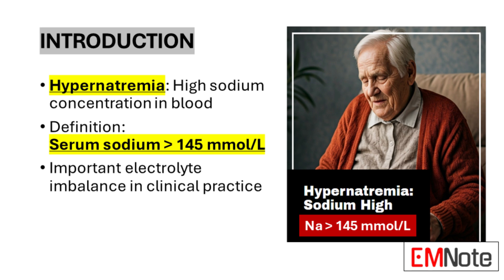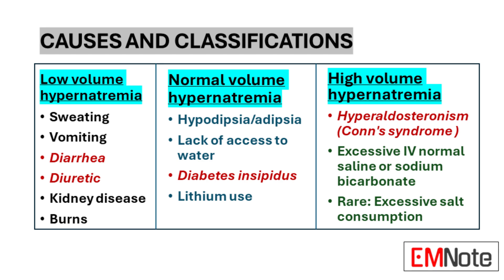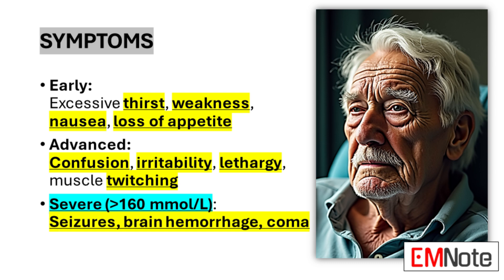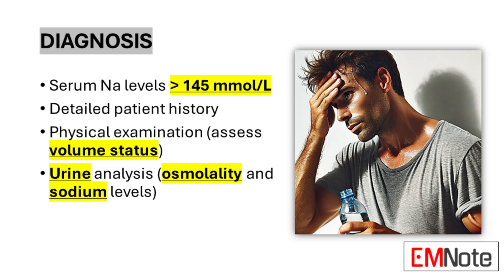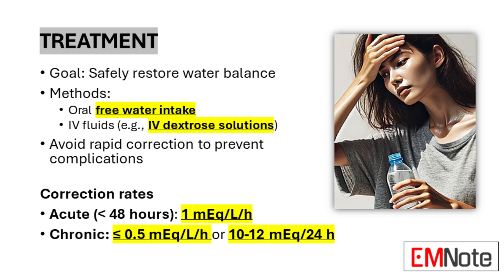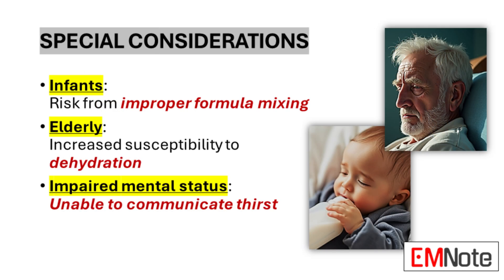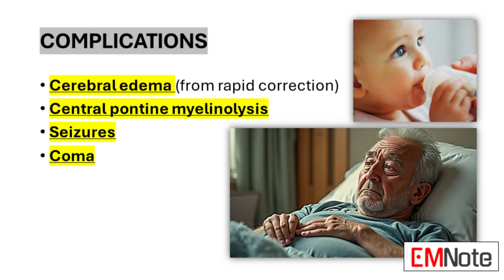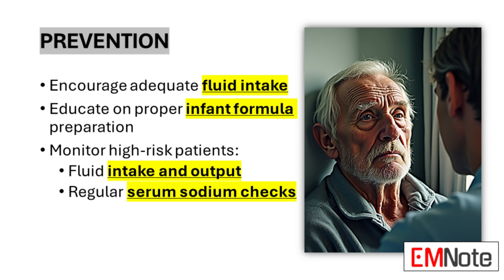Hypernatremia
- Hypernatremia: High sodium concentration in blood
- Definition: Serum sodium above 145 mmol/L
- Important electrolyte imbalance in clinical practice

Causes and Classifications

Low volume hypernatremia
- Sweating
- Vomiting
- Diarrhea
- Diuretic medication
- Kidney disease

Normal volume hypernatremia
- Fever
- Extreme thirst
- Prolonged increased breath rate
- Diabetes insipidus
- Lithium use

High volume hypernatremia
- Hyperaldosteronism
- Excessive IV normal saline or sodium bicarbonate
- Rare: Excessive salt consumption

Symptoms

- Early: Excessive thirst, weakness, nausea, loss of appetite
- Advanced: Confusion, muscle twitching
- Severe (above 160 mmol/L): Bleeding in or around the brain

Diagnosis
- Serum sodium levels above 145 mmol/L
- Detailed patient history
- Physical examination (assess volume status)
- Urine analysis (osmolality and sodium levels)

Treatment
- Goal: Safely restore water balance
- Methods:
  - Oral free water intake
  - IV fluids (e.g., dextrose solutions)
- Avoid rapid correction to prevent complications

Correction rates
- Acute (less than 48 hours): 1 mEq/L/h
- Chronic: less than 0.5 mEq/L/h or 10-12 mEq/24 h

Special Considerations
- Infants: Risk from improper formula mixing
- Elderly: Increased susceptibility to dehydration
- Patients with impaired mental status: Unable to communicate thirst

Complications
- Cerebral edema (from rapid correction)
- Central pontine myelinolysis
- Seizures
- Coma

Prevention
- Encourage adequate fluid intake
- Educate on proper infant formula preparation
- Monitor high-risk patients:
  - Fluid intake and output
  - Regular serum sodium checks

Conclusion
- Hypernatremia requires thorough understanding
- Vigilance in identifying risk factors is crucial
- Measured approach to treatment improves outcomes
- Collaborative healthcare team approach is essential